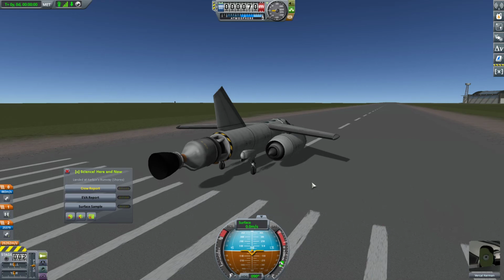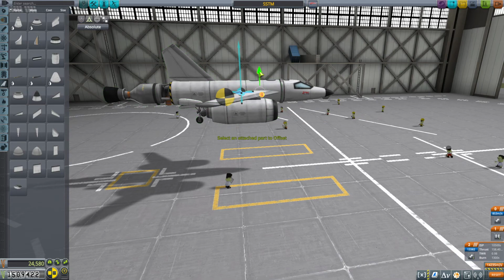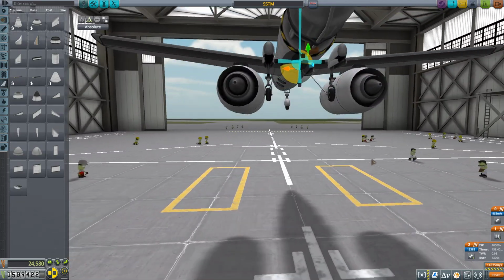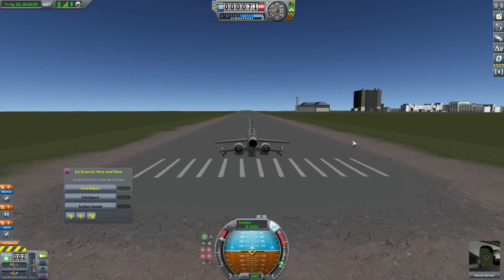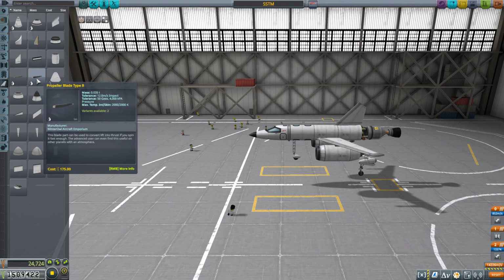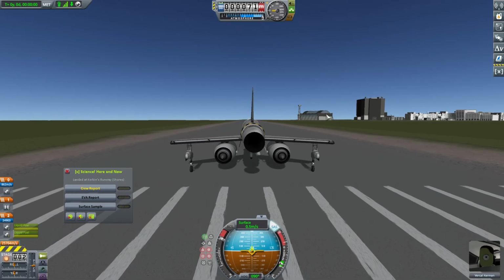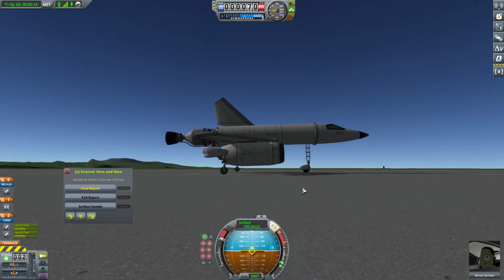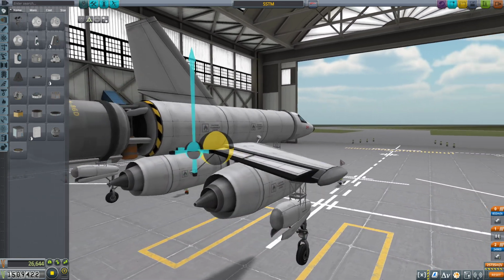Kerbal Space Program | Minmus Spaceport | Episode 115